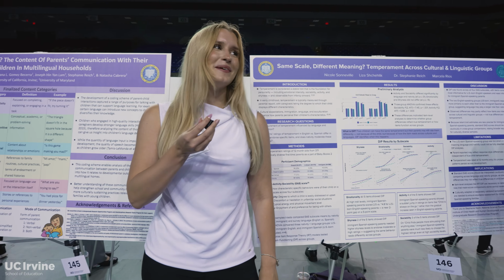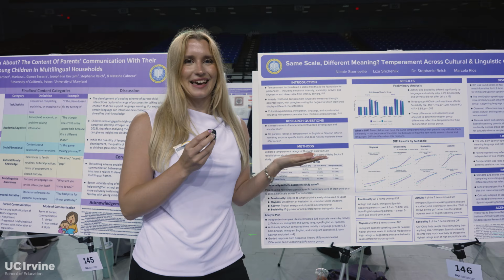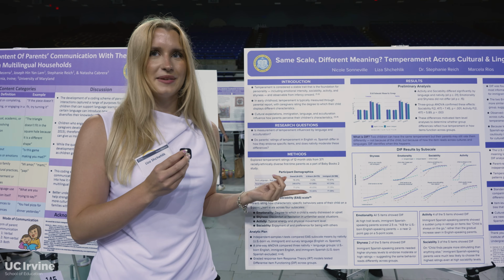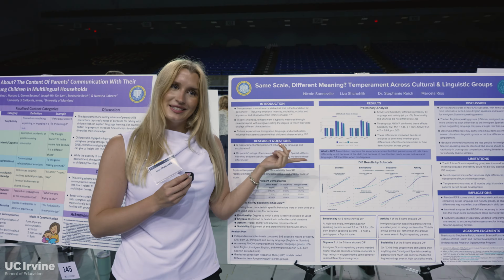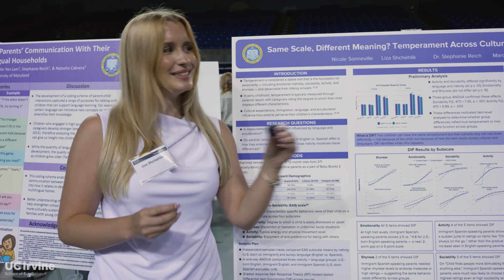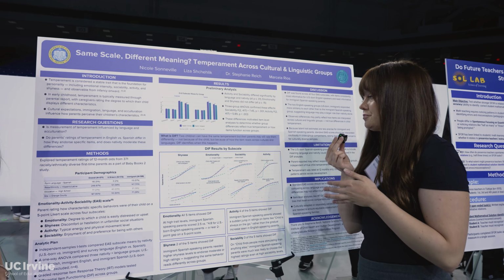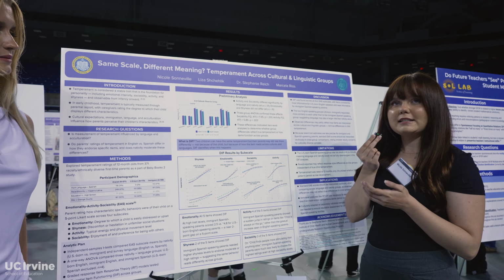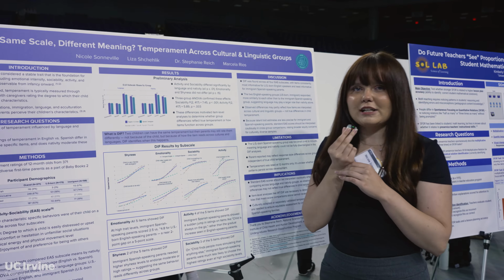UROP 2026 - Nicole Sommeville and Liza Shchehlik